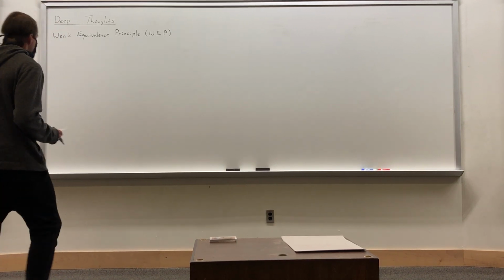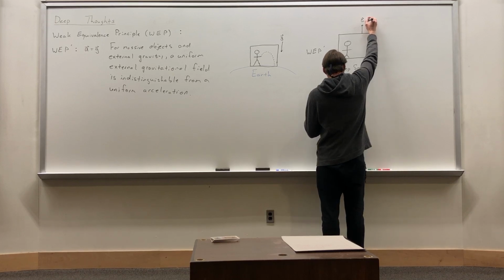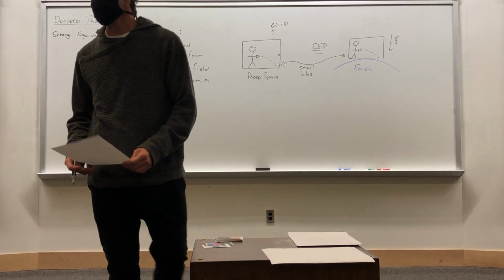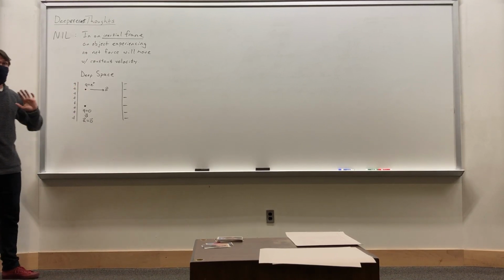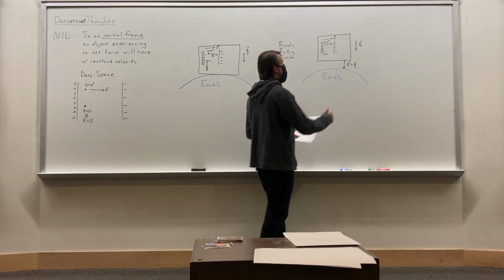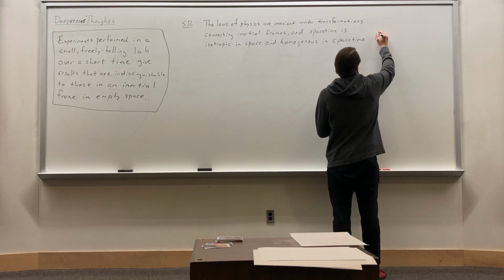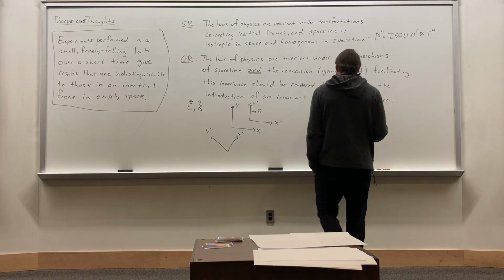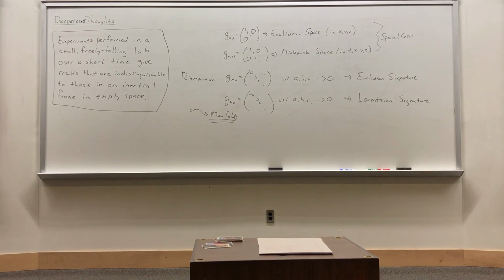General Relativity Lecture 10: Equivalence Principles